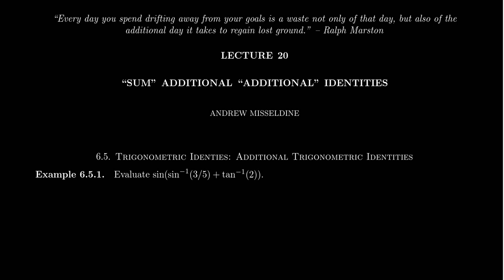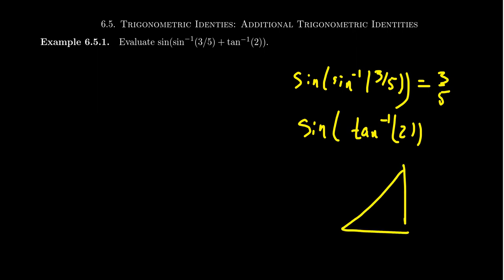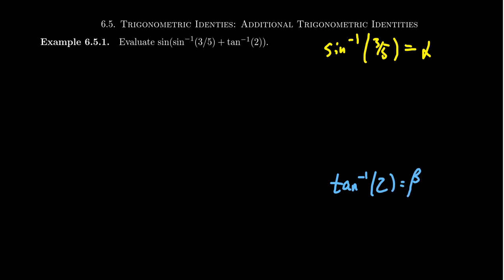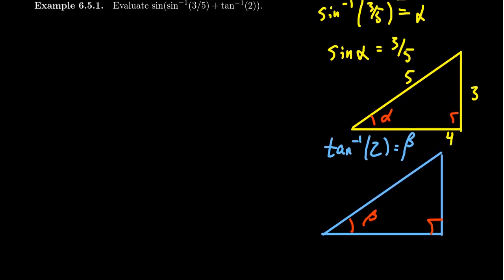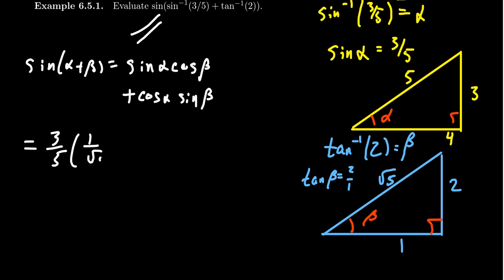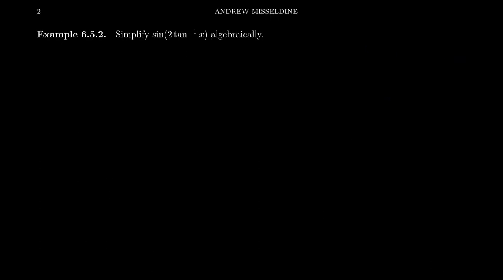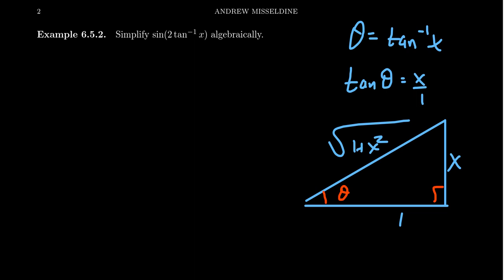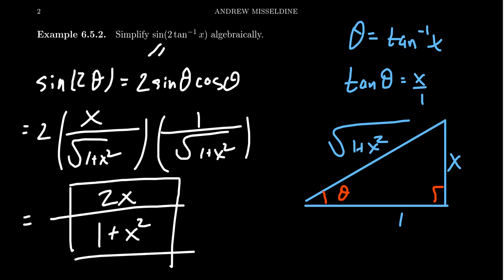Inverse Trigonometric Expressions and Trigonometric Identities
In this video, we demonstrate how to simple more complicated inverse trigonometric expressions using triangle diagrams and trigonometric identities.

This is lecture 20 (part 1/3) of the lecture series offered by Dr. Andrew Misseldine for the course Math 1060 - Trigonometry at Southern Utah University. A transcript of this lecture can be found at Dr. Misseldine's website or through his Google Drive